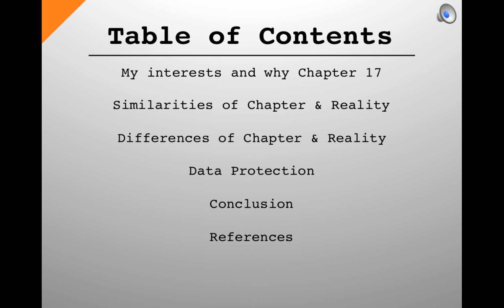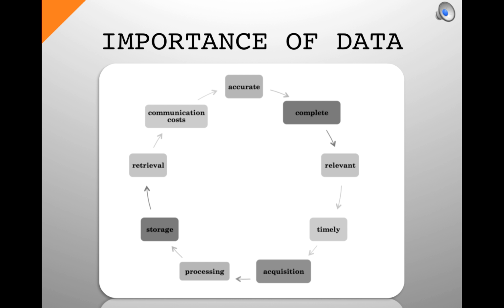Video Project 2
Information Technology and Management project 2017. Changing technologies, usefulness of data, data protection